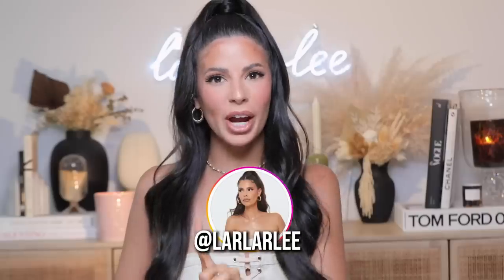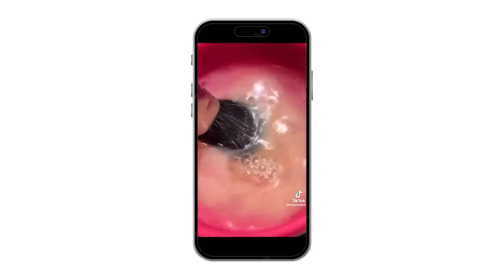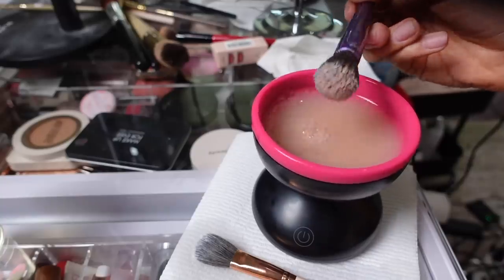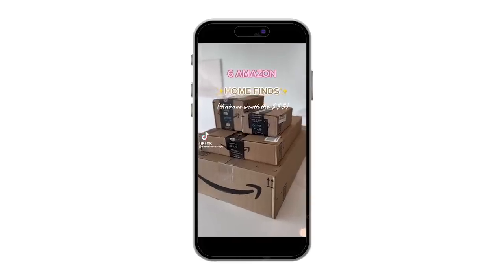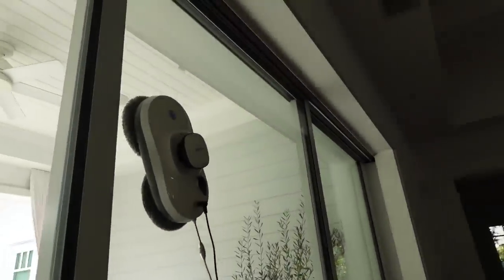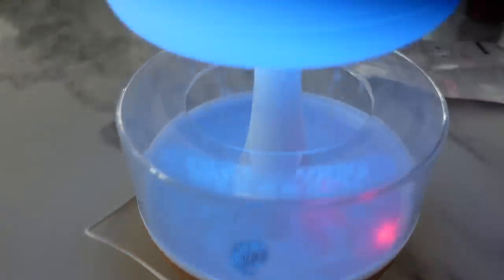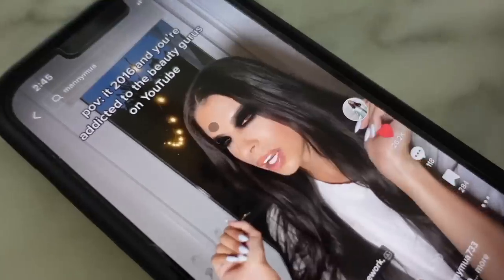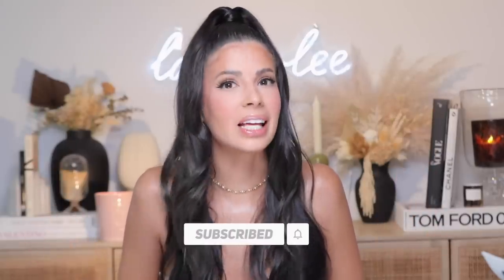I Bought the 7 Most VIRAL Tiktok Products